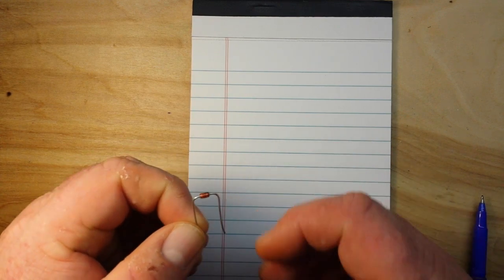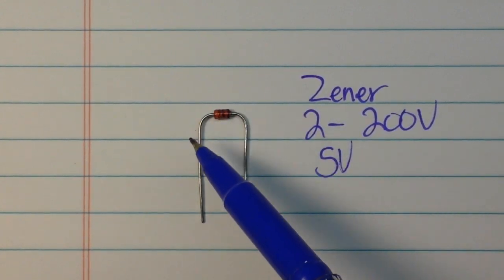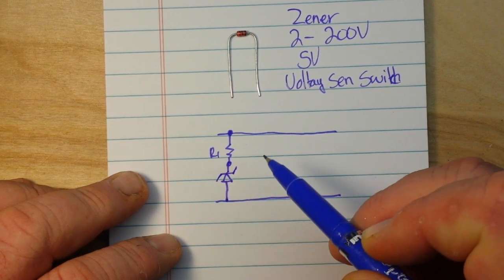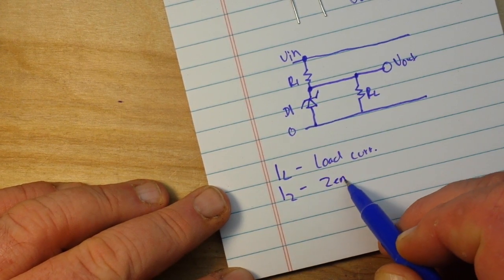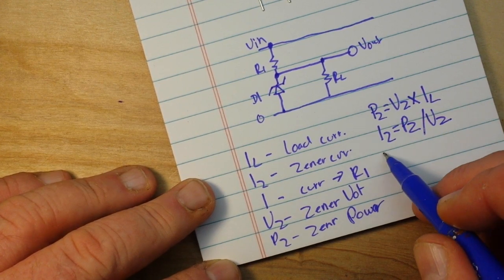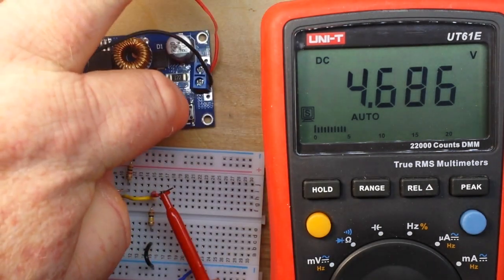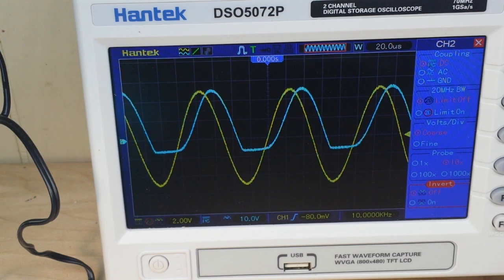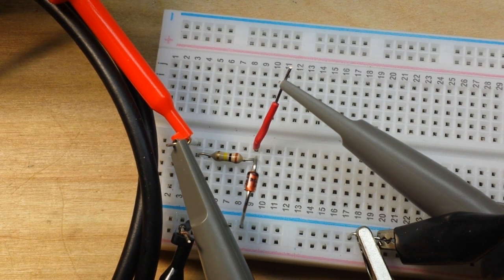Introduction to Zener Diodes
IN this video we take a very brief look at the Zener diode. Nothing more than a simple introduction and a look at using the Zener as a voltage regulator and a waveform clipper.

FY2300 6MHz Arbitrary Waveform Dual Channel Signal Generator $62.55
Hantek DSO5072P Digital Oscilloscope, 200 MHz Bandwidth, 1 GSa/s, 7.0" Display $222.94